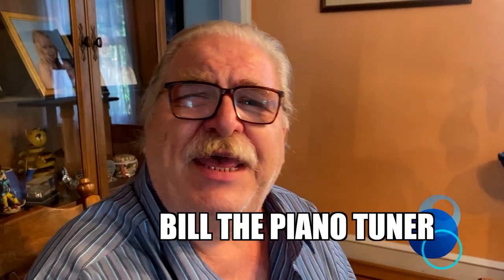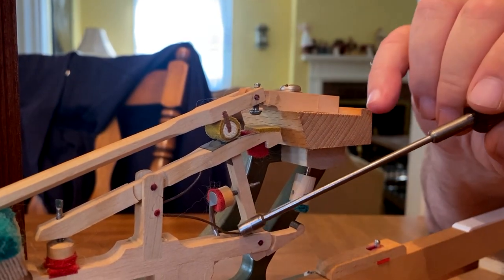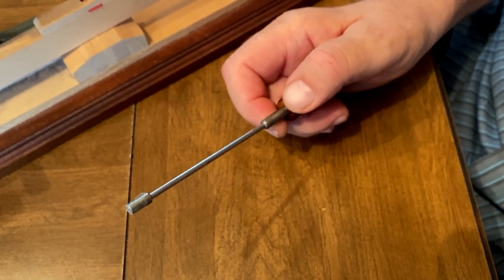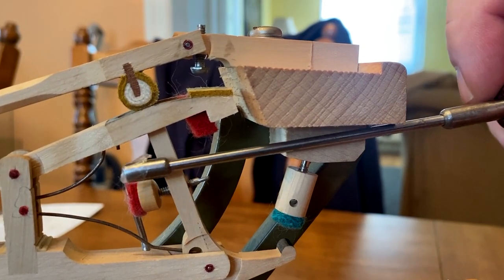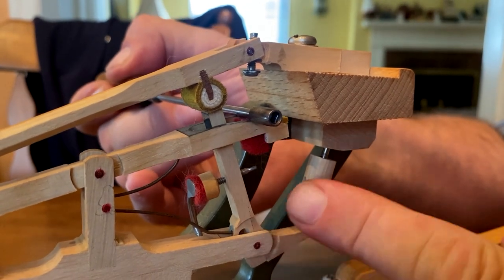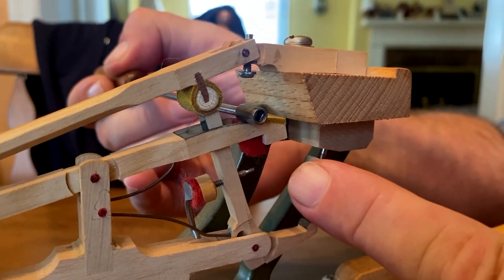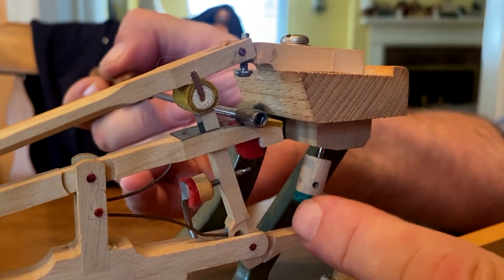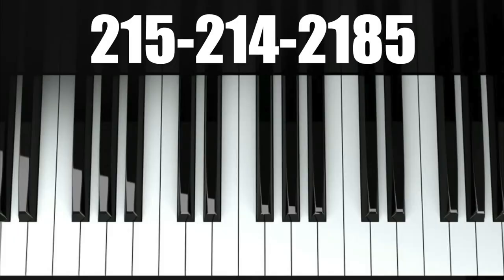Adjusting the ‘Jack’ to ‘Knuckle” Relationship